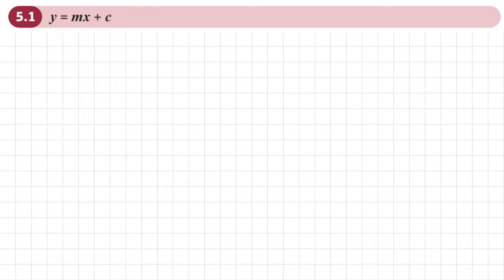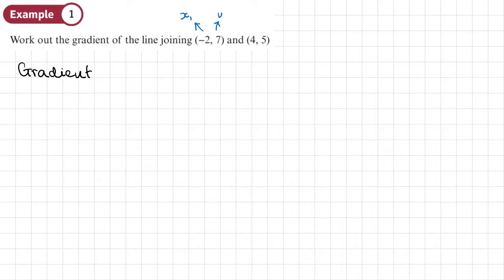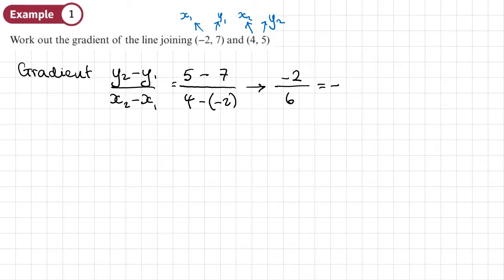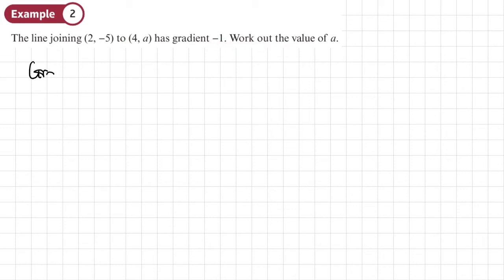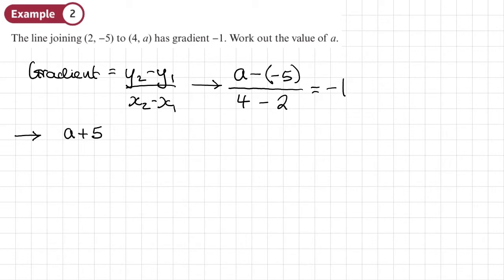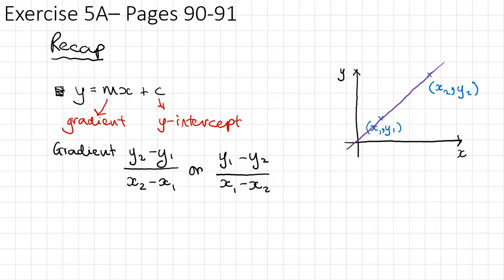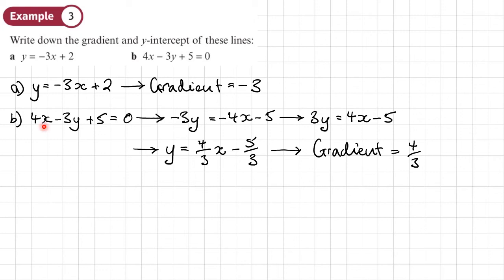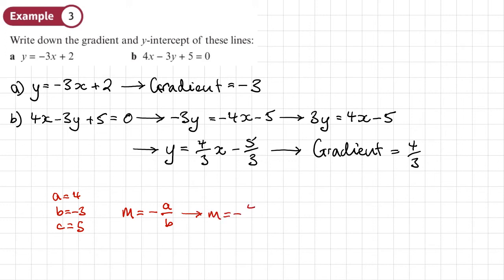5.1 y = mx + c (PURE 1 - Chapter 5: Straight line graphs)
***AT 9:00 THE EQUATION SHOULD SAY 3y = 4x + 5 NOT 3y = 4x - 5.  HOWEVER THIS DOES NOT AFFECT THE FINAL ANSWER OF THE GRADIENT***

How to find the gradient of a straight line and writing the equation of a straight line in the form ax + by +c = 0

0:00 Intro
1:09 Example 1
3:10 Example 2
5:04 Recap
8:17 Example 3
9:57 Example 4
11:54 Example 5
13:11 End/Recap